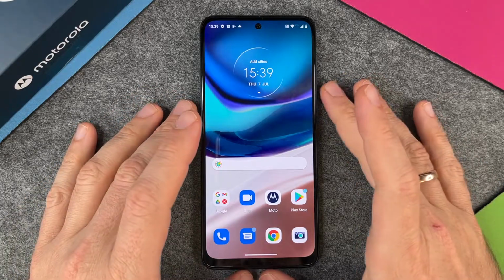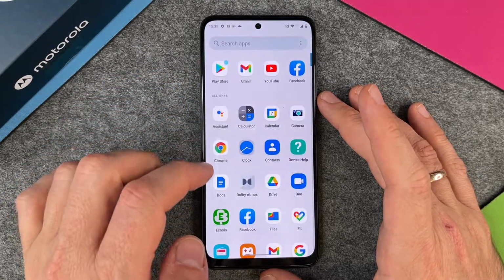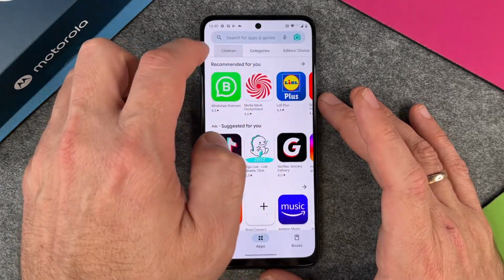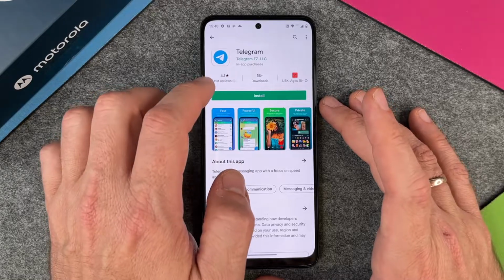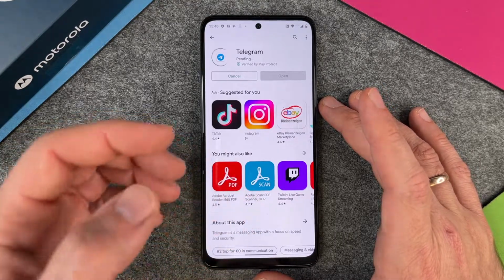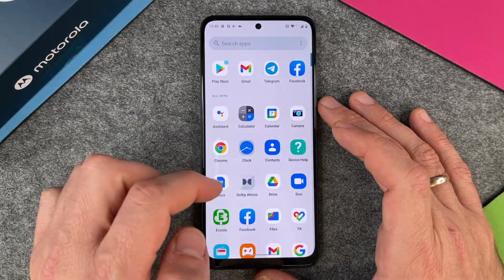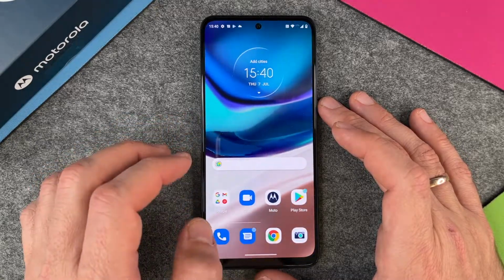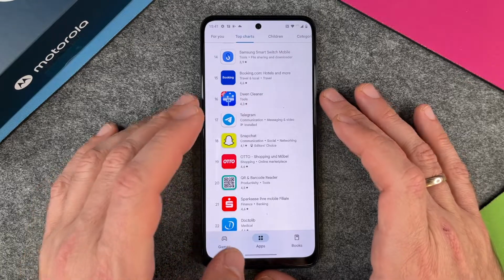Motorola moto g42 - How to install apps • 📱 • 👨🏼‍💻 • ⬇️ • Tutorial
You want to install apps on your Motorola moto g42 and don't quite know how to go about it? No problem, because in this video we explain the best way to get apps, how to find your way around the Google Play Store as an Android user and try out the installation with two apps. There are millions of apps and it is helpful to know how to find your way through this jungle. Enjoy our video on the Motorola moto g42 and installing your future apps.